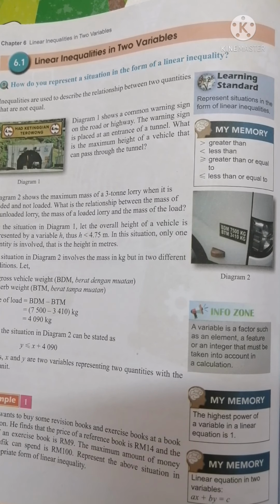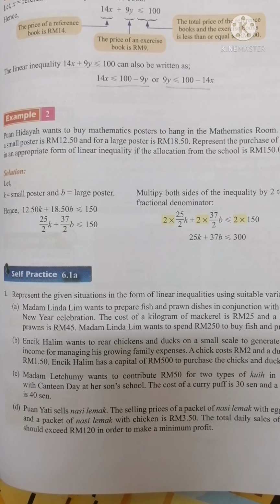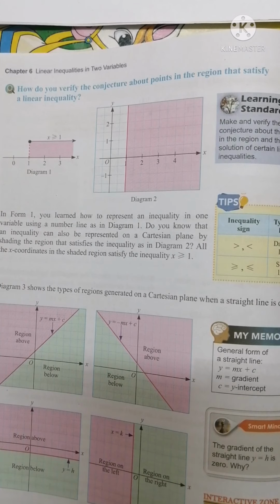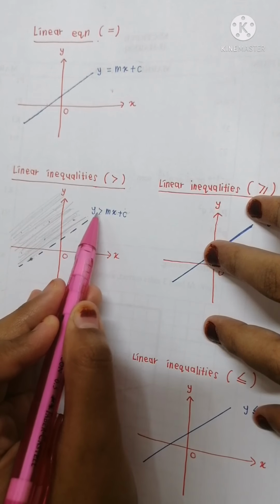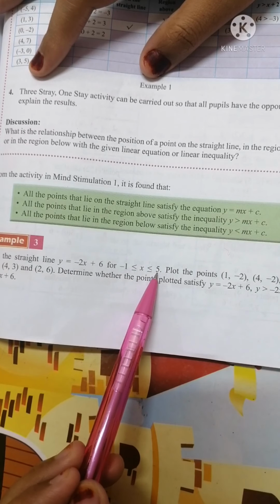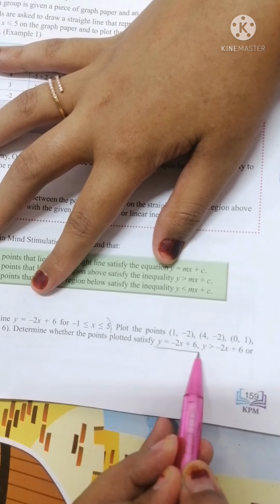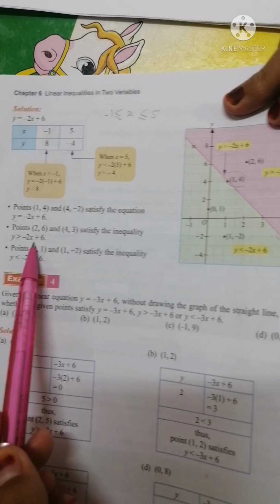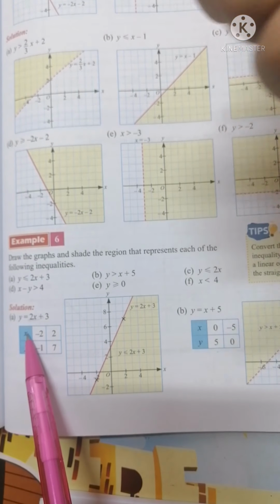Linear Inequalities in Two Variables | Subtopic 6.1 | Chapter 6 | Mathematics Form 4 KSSM